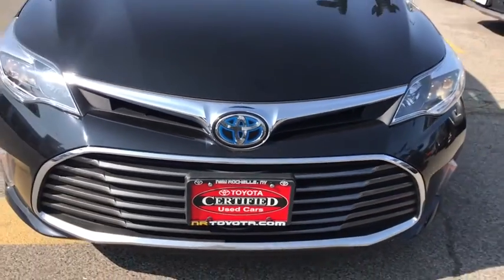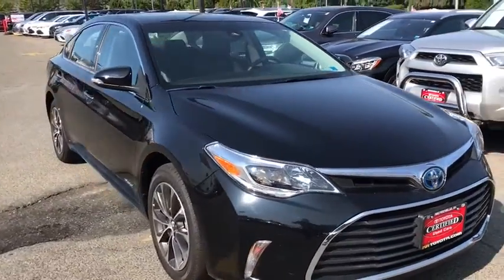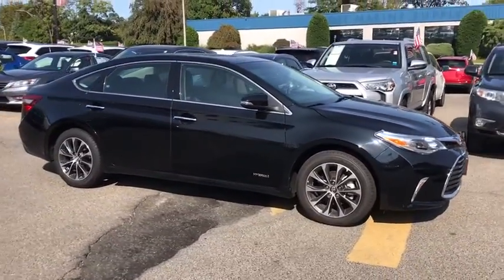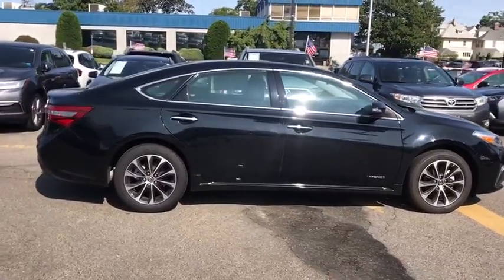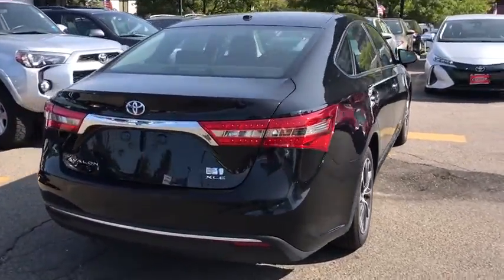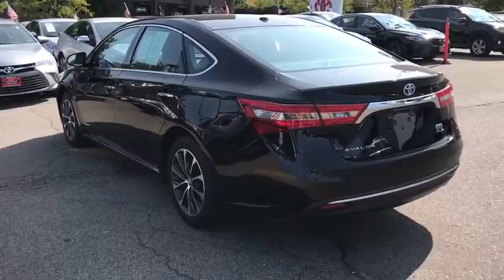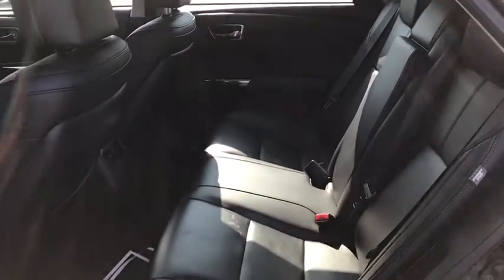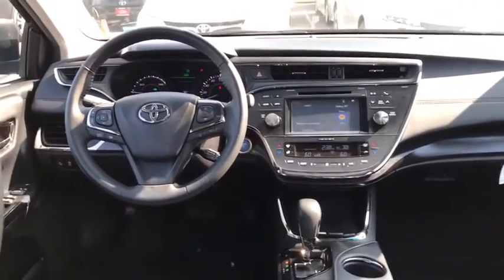2018 Toyota Avalon Hybrid Bronx, Mamaroneck, Yonkers, Larchmont, Westchester, NY U34206R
Midnight Black Metallic Used 2018 Toyota Avalon Hybrid available in the Bronx New York at Toyota of New Rochelle. Servicing the Mamaroneck, Yonkers, Larchmont, Westchester, NY area.
2018 Toyota Avalon Hybrid XLE Plus - Stock#: U34206R - VIN#: 4T1BD1EB9JU063763

Recent Arrival! CARFAX One-Owner. Clean CARFAX. 2018 Toyota Avalon Hybrid Black XLE Plus FWD E-CVT Automatic 2.5L 4-Cylinder DOHC 16V VVT *TOYOTA CERTIFIED*, *BLUETOOTH, HANDS-FREE*, *BACK UP CAMERA*, *HEATED FRONT SEATS*, *IPOD ADAPTER*, *LEATHER SEATS*, *LOW MILES*, *NON SMOKER*, *PREMIUM WHEELS*, *SPLIT FOLDING REAR SEATS*, *SUNROOF / MOONROOF*, *XLE PACKAGE*, *USB / AUX INPUTS*. Awards:br * 2018 KBB.com Best Resale Value Awards * 2018 KBB.com 10 Most Awarded Brands 40/39 City/Highway MPGbrbrToyota Certified Used Vehicles Details:brbr * Roadside Assistancebr * Limited Comprehensive Warranty: 12 Month/12,000 Mile (whichever comes first) from certified purchase date. Roadside Assistance for 1 Yearbr * Vehicle Historybr * Transferable Warrantybr * Powertrain Limited Warranty: 84 Month/100,000 Mile (whichever comes first) from TCUV purchase datebr * 160 Point Inspectionbr * Warranty Deductible: $50brbrbrNO DEALER FEES!!! NO PREP CHARGES, NO DESTINATION OR FREIGHT CHARGES, NO CONVEYANCE FEES, NOTHING!! THE PRICE YOU SEE IS THE PRICE YOU GET!! WE MARKET OUR CARS TO BE PRICED ONE OF THE CHEAPEST WITHIN A 500 MILE RADIUS TO EARN YOUR BUSINESS!!! NO TRICKS, NO GAMES!! HASSLE FREE EXPERIENCE!! RATES STARTING AT 1.9%* BAD CREDIT, NO CREDIT, 1ST TIME BUYERS ARE WELCOMED, WE WORK WITH EVERYONE! ASK ABOUT OUR LEASE PROGRAM ON THIS USED CAR!!! DEALS ARE RIDICULOUSLY CHEAP!! SAVE THOUSANDS!!! ALL OF OUR CARS ARE FULLY SERVICED, INSPECTED, DETAILED, GASSED, CLEAN TITLED, AND COME WITH WARRANTIES* EXTENDED COVERAGE AVAILABLE.